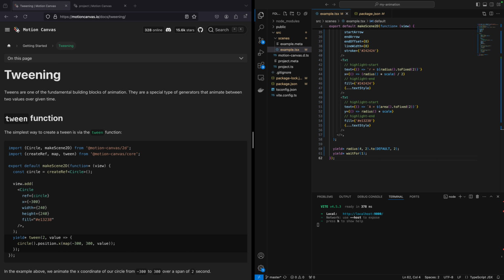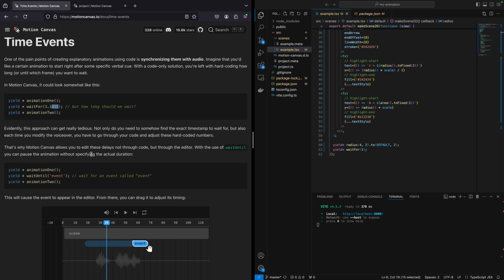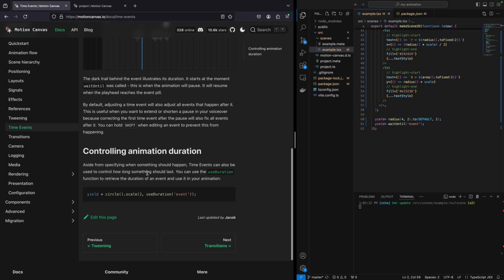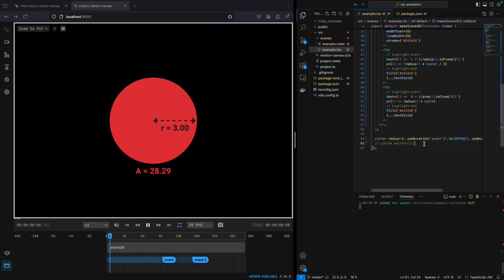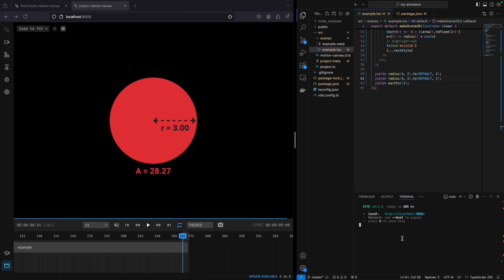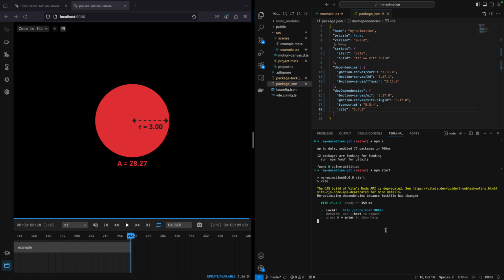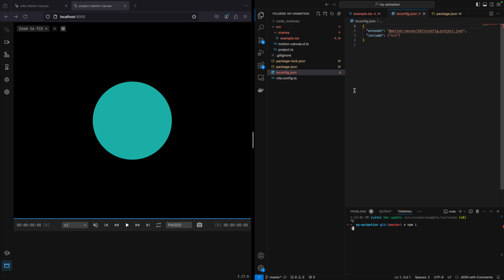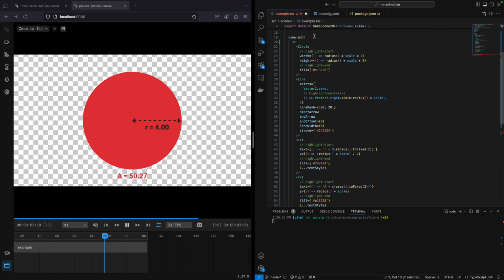Learn Motion Canvas with Me - Livestream 10 - Learning about Time Events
🚀 Today, we're diving deep into Time Events in Motion Canvas. I've got it all covered for you.

In today’s episode:
✅ Time Events
✅ Debugging

Now, let's dive in and discover more about Time Events.